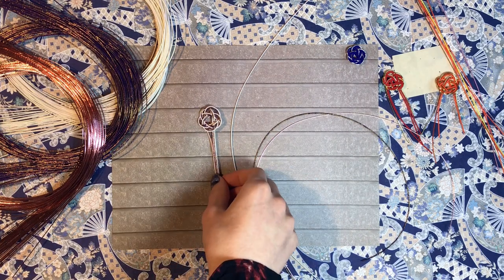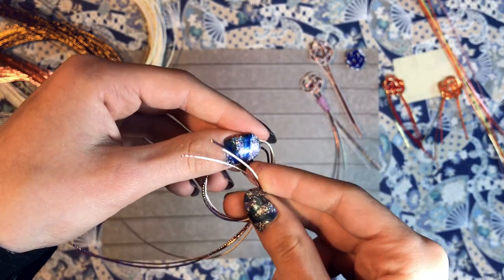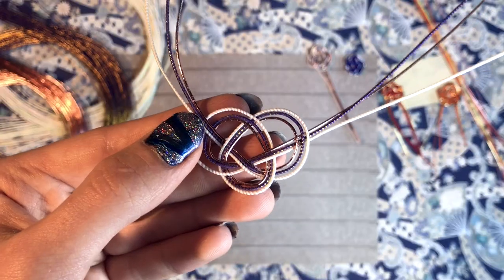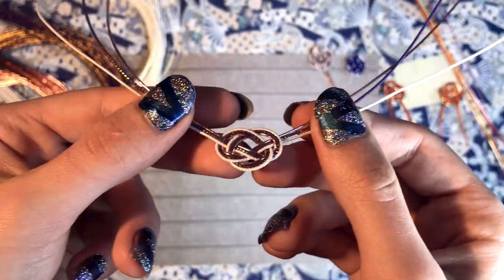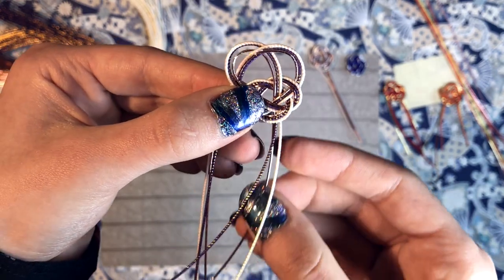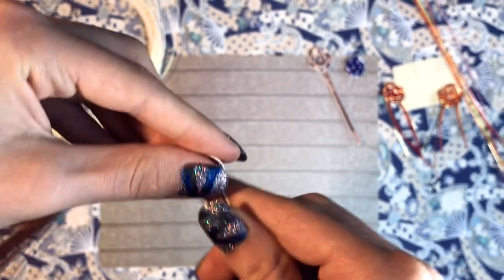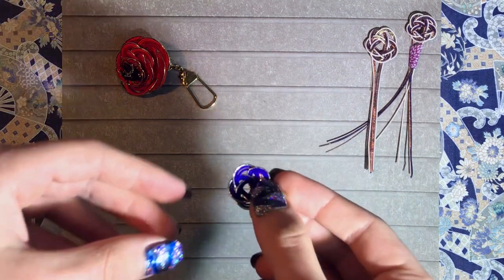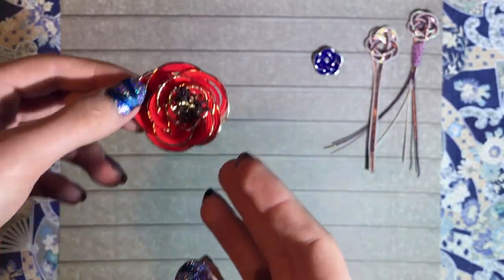DIY Mizuhiki Knot Tutorial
The Mizuhiki Flower Knot is the base shape for a bunch of different cool Mizuhiki creations – it's really easy, pretty and quick.